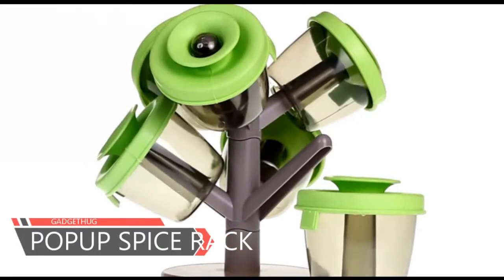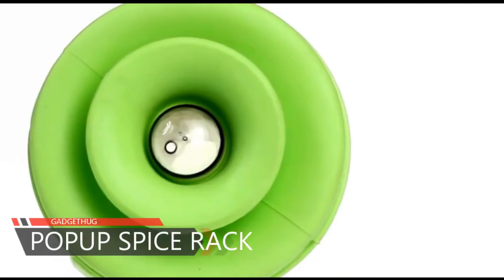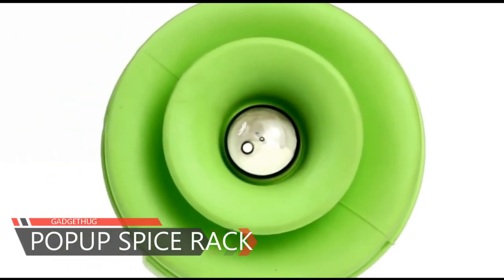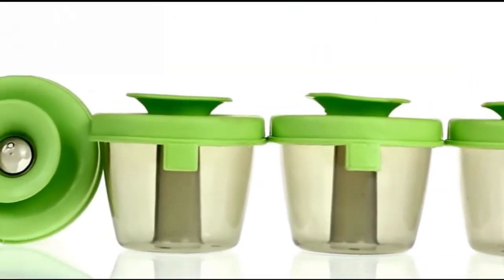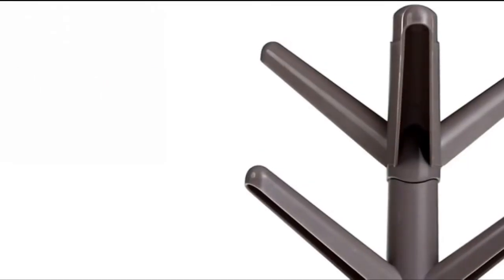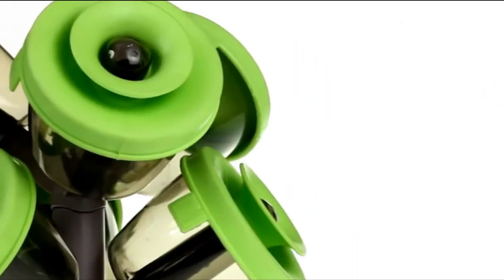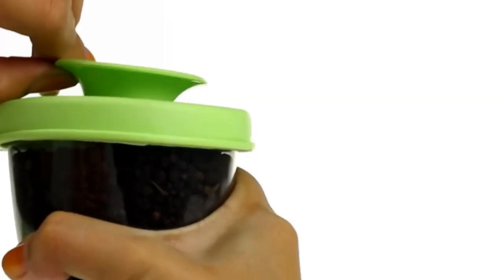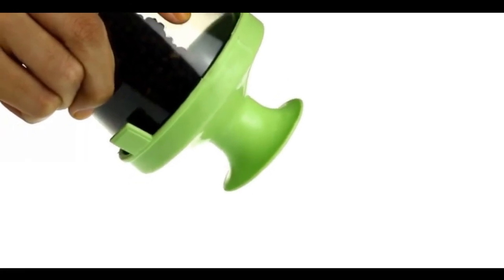GADGETHUG POPUP SPICE RACK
Gadgethug Popup Spice Rack for Kitchen Spice Storage